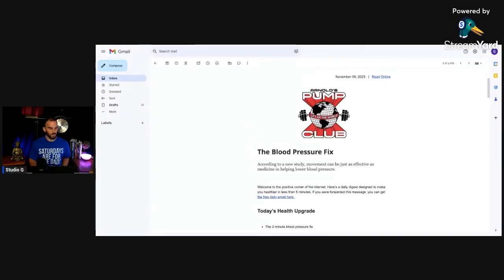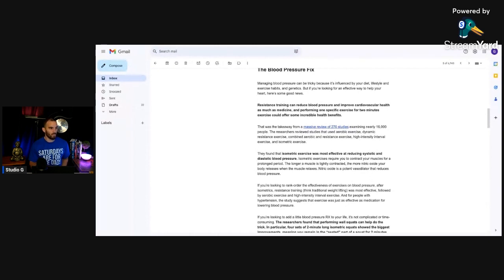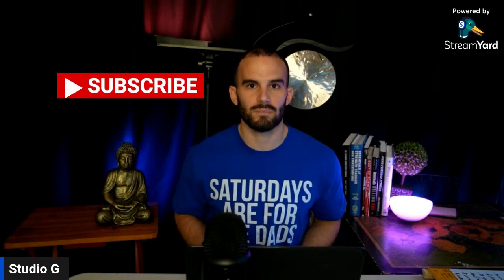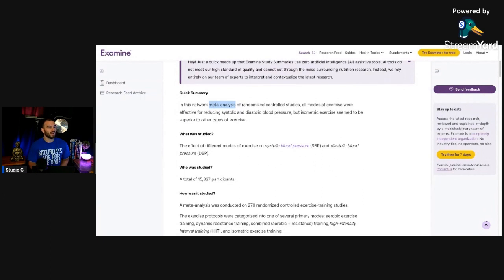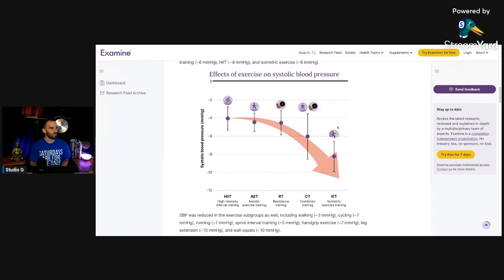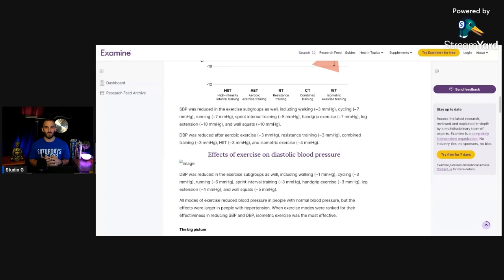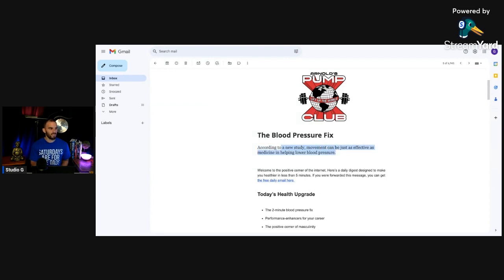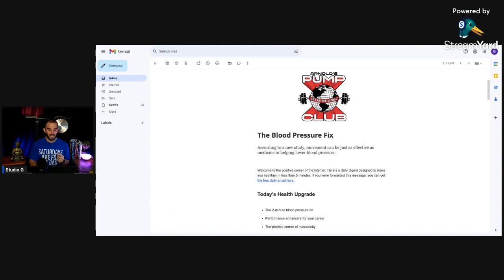Arnold Schwarzenegger endorses Isometrics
Join us as we delve into Arnold Schwarzenegger's latest newsletter endorsing isometric exercises as the ultimate solution for reducing blood pressure.

Speaker 1 unveils the key findings of the study, emphasizing the potency of isometric exercises in releasing nitric oxide, effectively lowering blood pressure. From basic exercises like handgrip isometrics to the potential of overcoming isometrics, this analysis explores how incorporating isometrics into your routine can yield remarkable health benefits.Learn how movement, using your body's strength, can rival the efficacy of medicine in managing blood pressure.